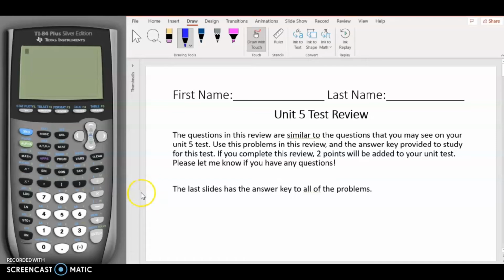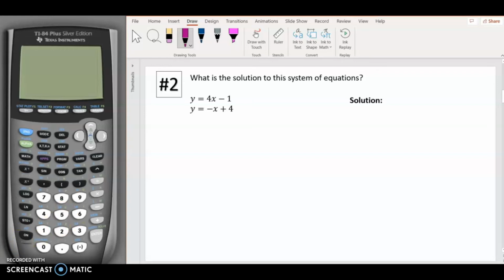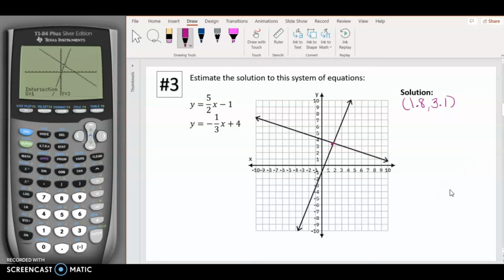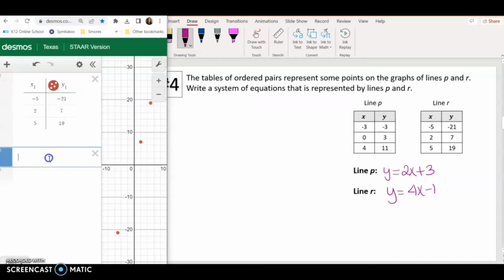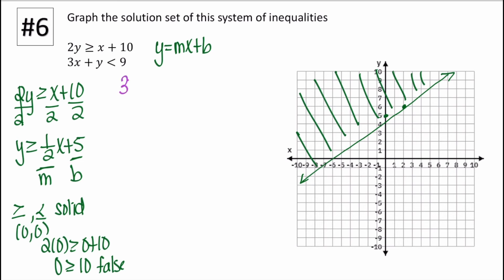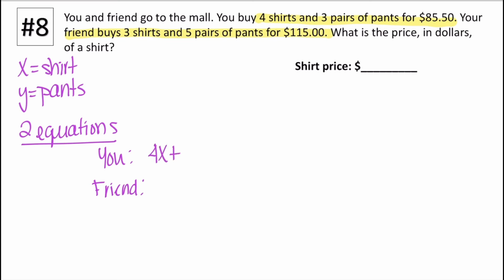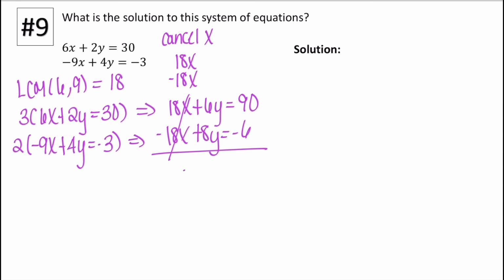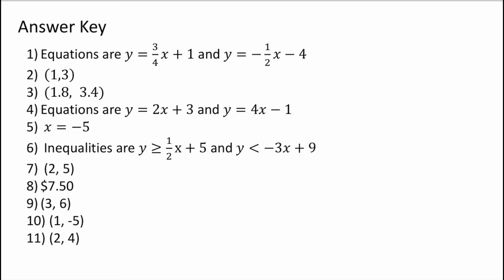Unit 5 Test Review